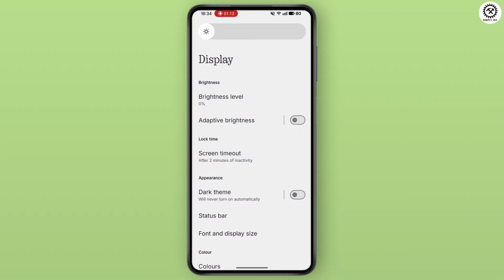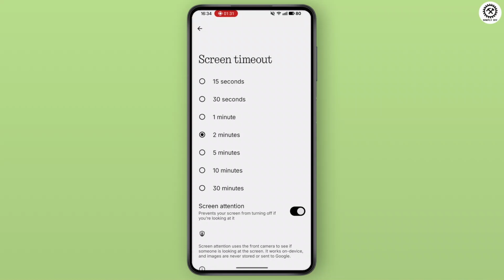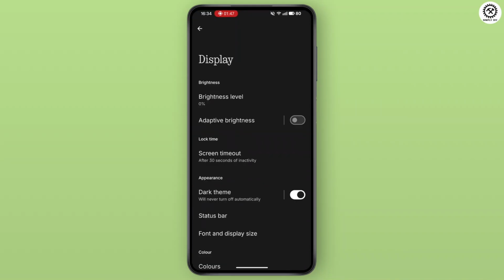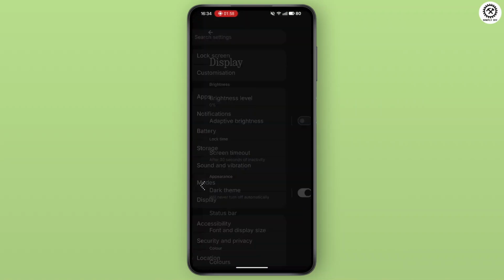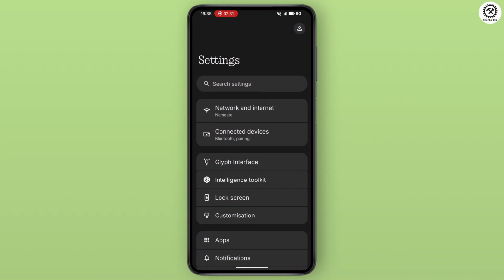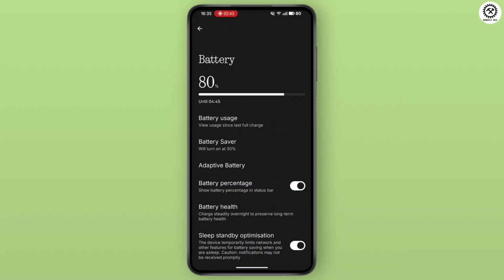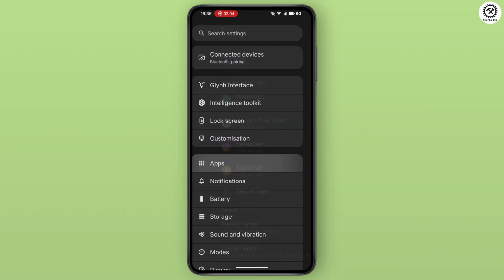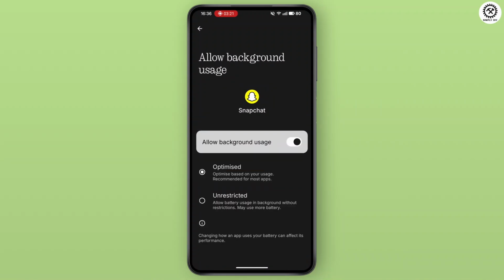How to Double Your Android's Battery Life?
Want to make your Android phone last longer on a single charge? This video will guide you through effective tips and tricks to double your Android’s battery life. Whether you're asking, "How do I make my Android battery last longer?" or looking for ways to optimize battery performance, this tutorial has you covered. Learn simple steps to extend your battery life and keep your phone running all day. Watch now to see how you can double your Android’s battery life today!

Timestamps:
00:00 How to Double Your Android’s Battery Life
00:06 How Do I Make My Android Battery Last Longer?